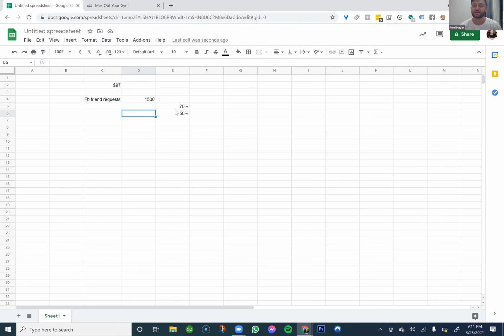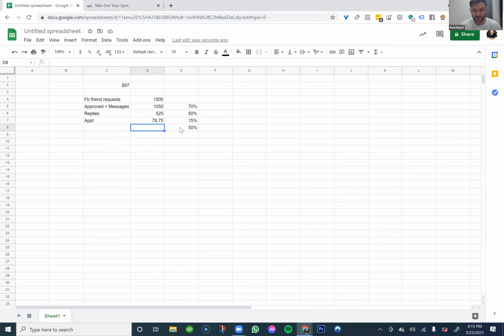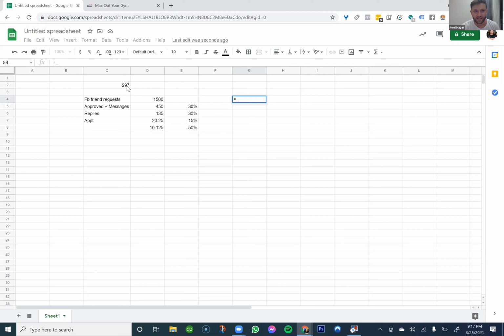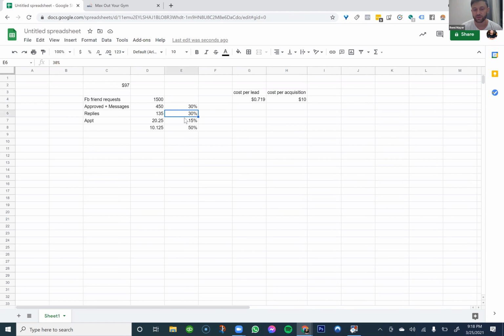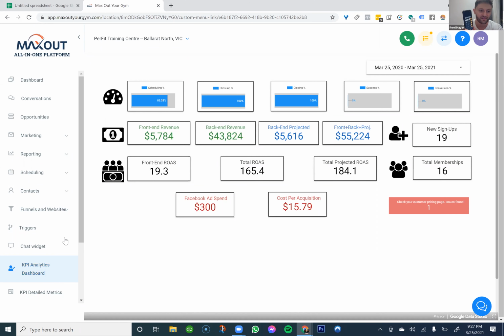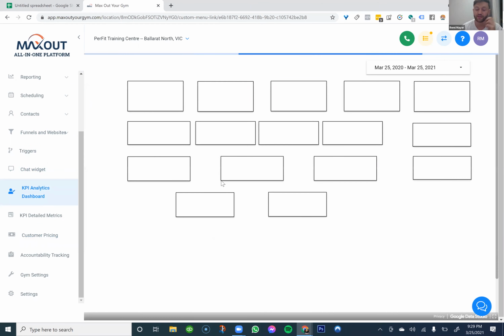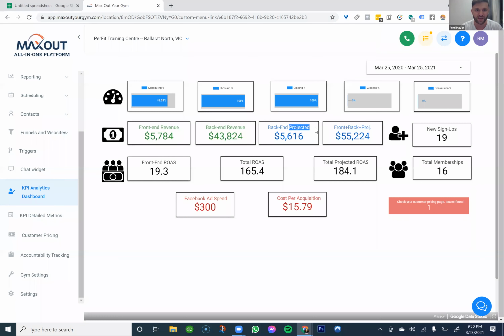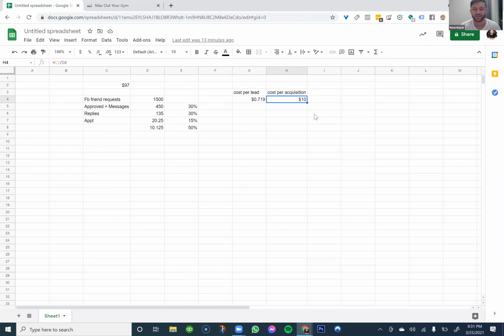Why the Pepper Strategy will work for you (Proven Lead Generation)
In this video, I explore the math behind the Pepper strategy and why this lead generation strategy will work for you 100% of the time!